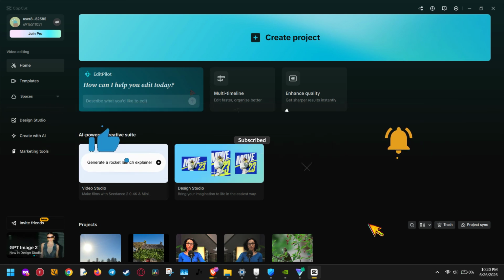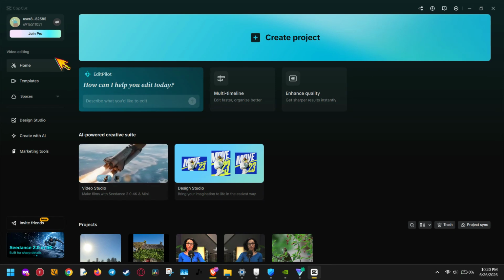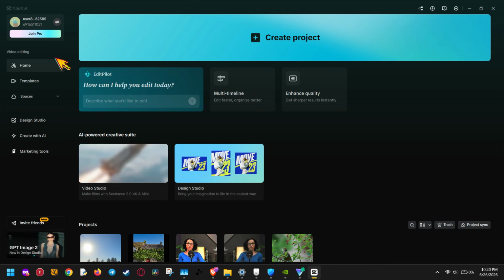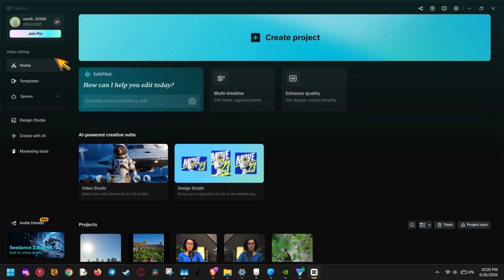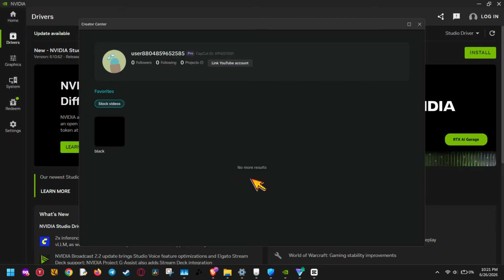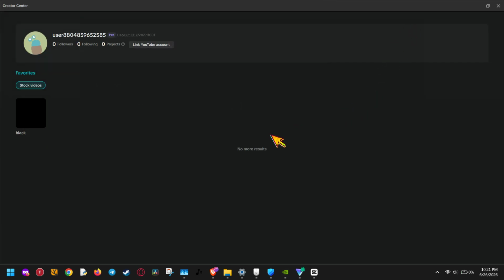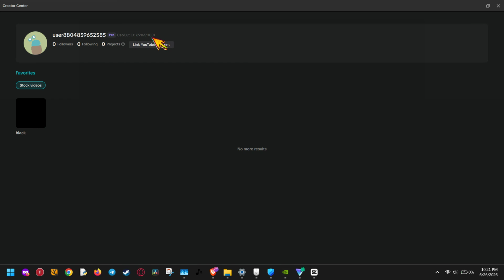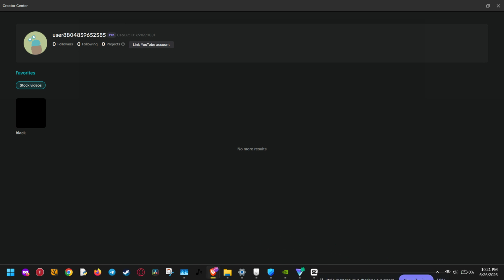How To Find CapCut ID (Easy Guide)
Learn how to find your CapCut ID on Windows or Mac in just a few steps. This quick tutorial shows you where to sign in, where to click your profile, and exactly where your unique CapCut ID appears.

🕚Timestamps:
00:00 Intro
00:15 Open CapCut And Sign In
00:40 Click Your Profile In The Top-Left Corner
01:00 Find Your CapCut ID Under Your Display Name
01:30 Quick Recap And Outro

✍️What You'll Learn In This Video:
• How To Sign In To CapCut On Windows Or Mac
• How To Open Your Profile Menu In CapCut
• How To Locate Your Unique CapCut ID
• How To Identify The Difference Between A Display Name And An ID
• How To Quickly Copy Your CapCut Account ID

💡Pro Tips:
• Make sure you are signed into the correct CapCut account before checking your ID.
• Your CapCut ID is usually shown beneath your display name, not beside it.
• If you use multiple accounts, switch profiles first to avoid copying the wrong ID.
• On desktop, the profile area is typically located in the top-left corner of the home screen.